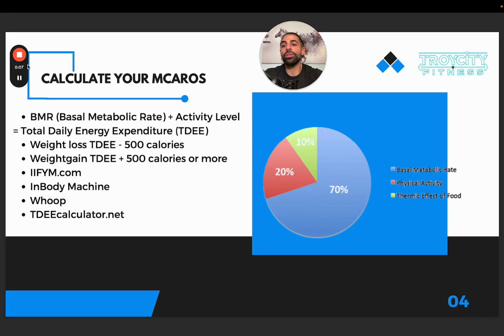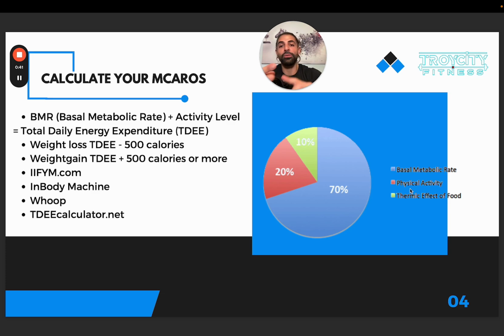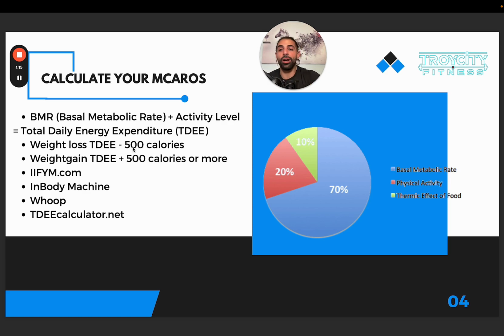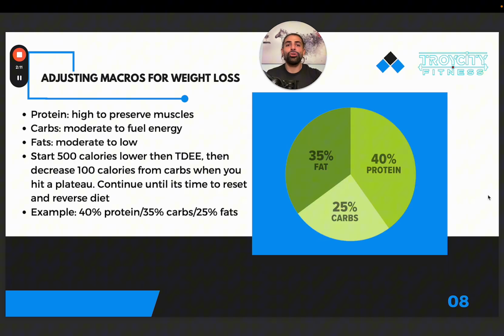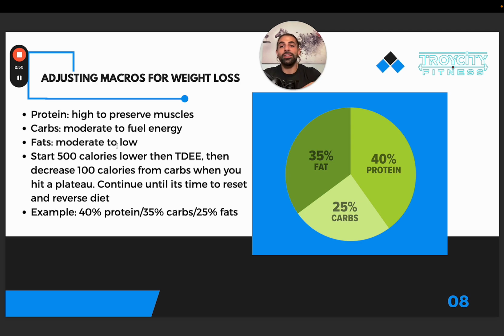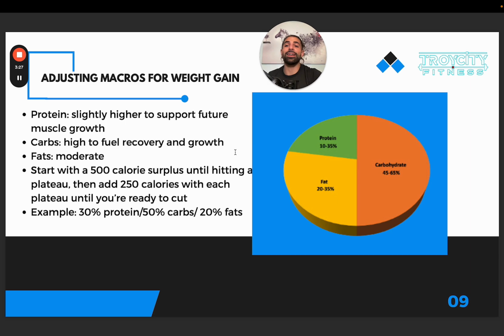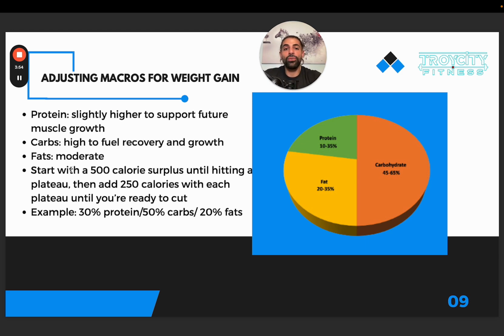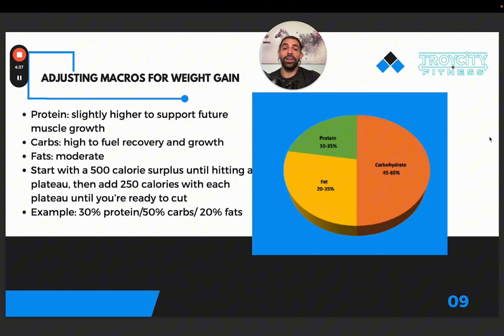How to Measure Your Macros